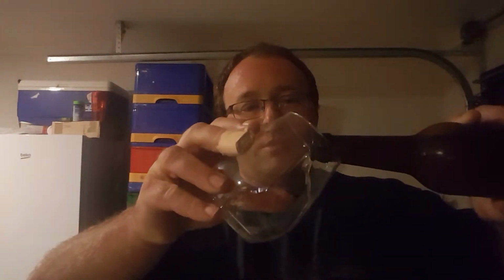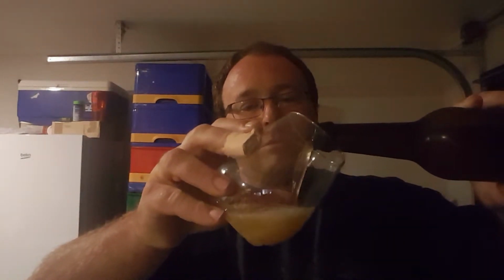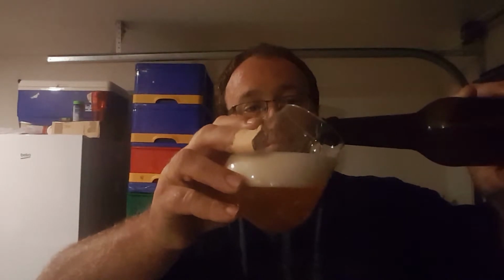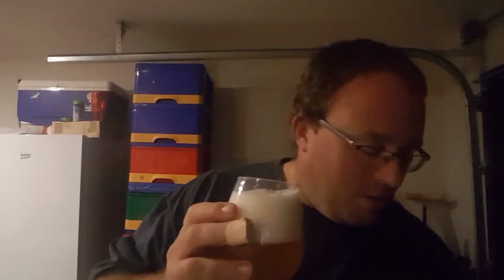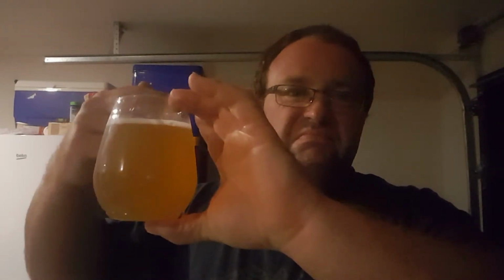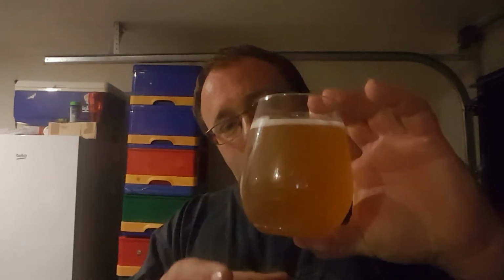Mango heff review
M20 plus kveik yeast playground